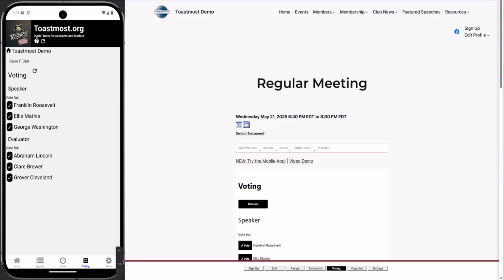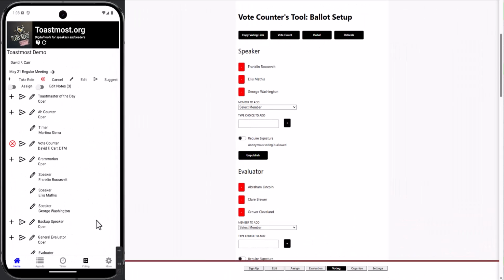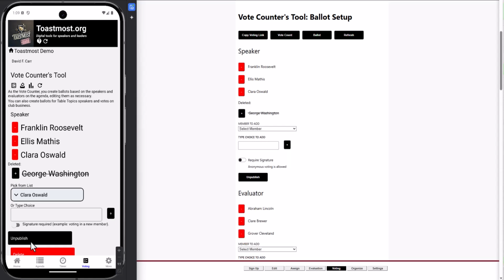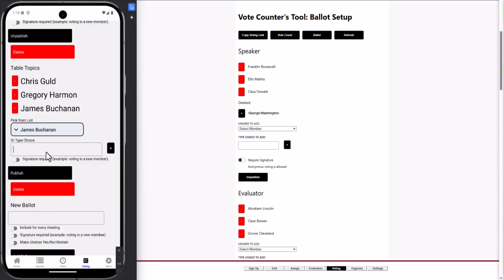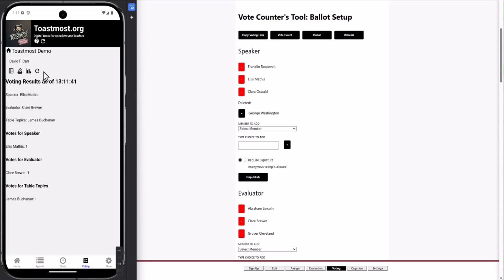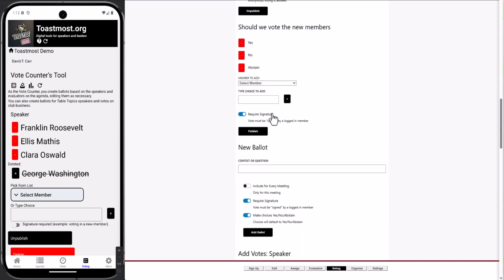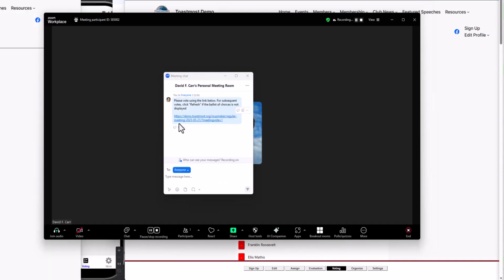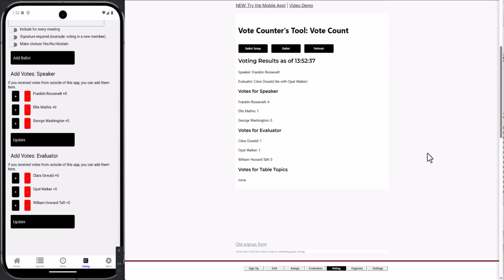Toastmasters Vote Counter Tool: App and Web Versions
The Toastmost app allows the vote counter in Toastmasters meetings to create ballots based on the agenda or created on the fly (best Table Topics speaker, for example). The mobile app and the website version provide essentially the same tools for creating ballots, allowing members to vote, and then tallying up the results.